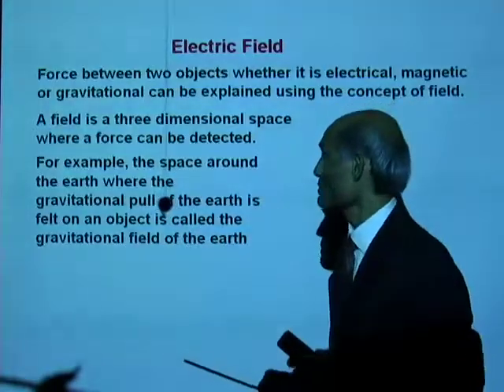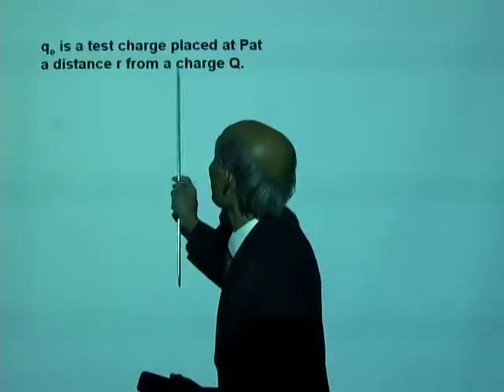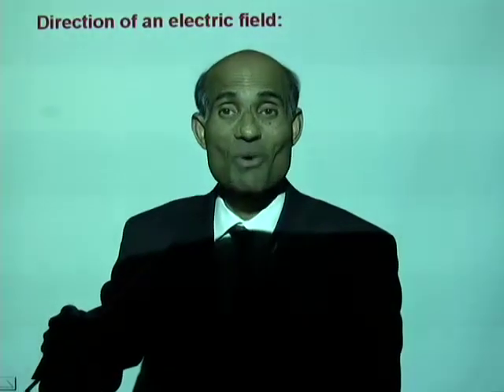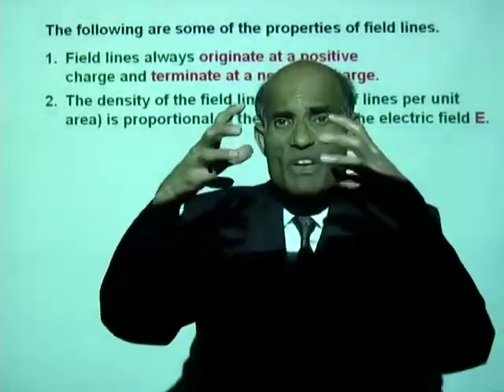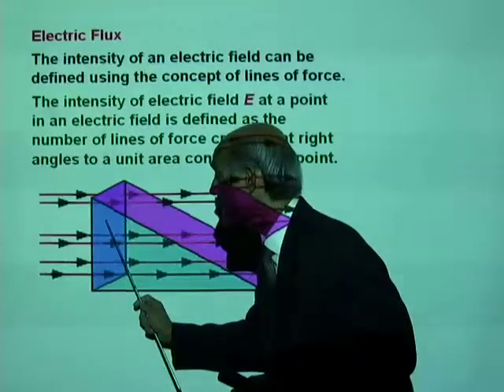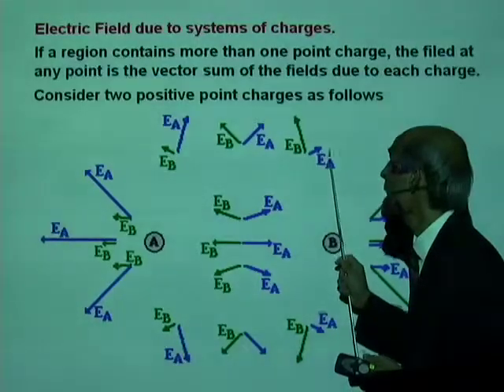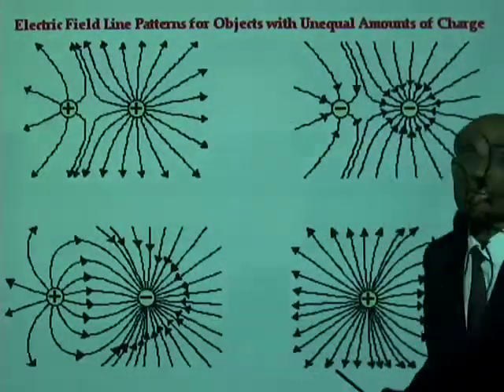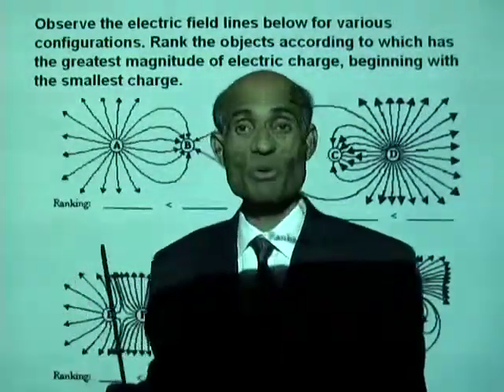2 2a E Field